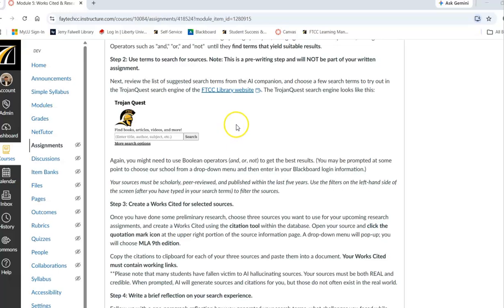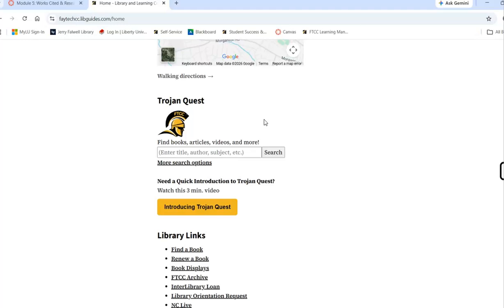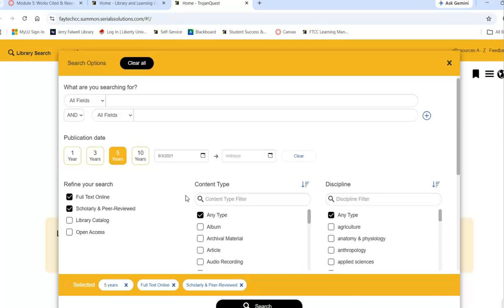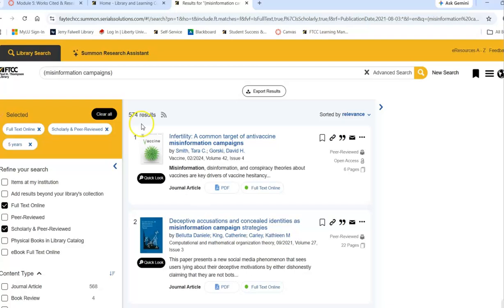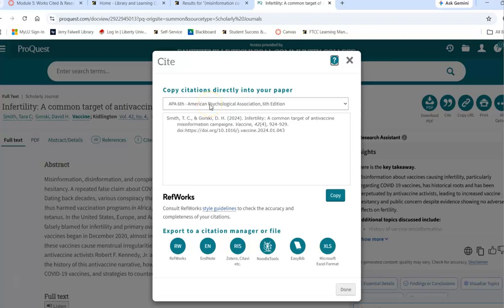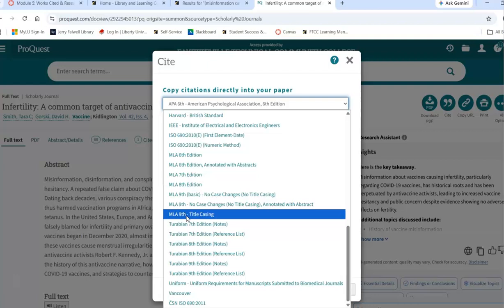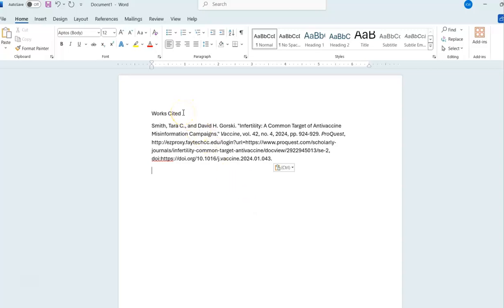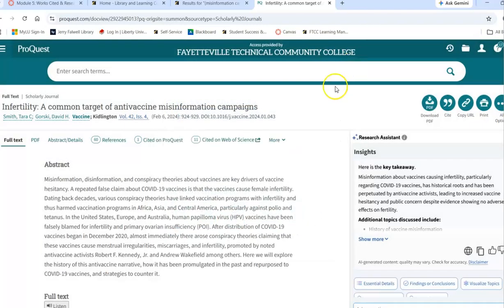How to Use TrojanQuest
This video describes how to use FTCC's TrojanQuest search engine to find scholarly articles.

The closed-captioning for this video was automatically generated and may contain errors.